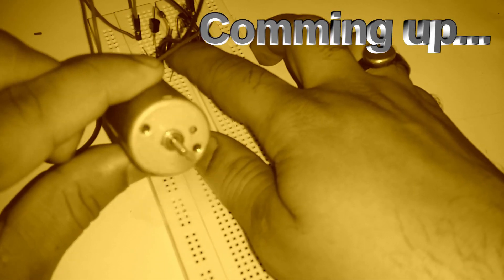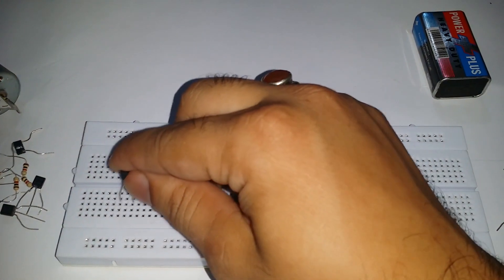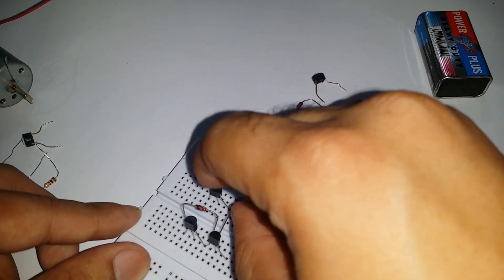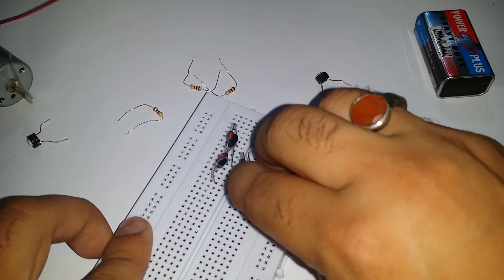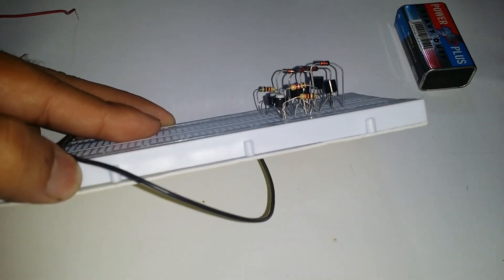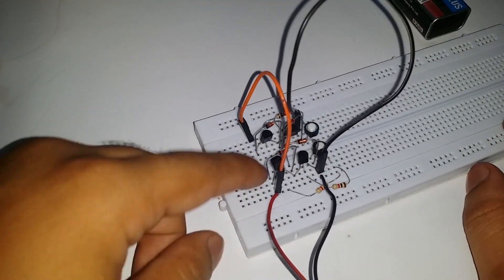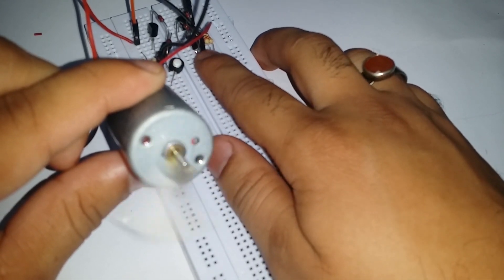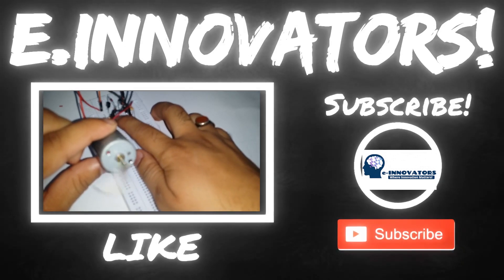How to make a H-Bridge Motor Controler! | BC-547 Transistor Project! | Electronic Circuit!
This project is about, how to make an H-Bridge using a BC-547 Transistor. The H-Bridge is an electronic circuit that switches the polarity of the voltage applied to the load. H-Bridges are often used in robotics because of their ability to run the DC motor in both directions (Forward & Backward).
The H-Bridge is a simple and very useful electronic circuit or a project, if anyone is interested in robotics then this electronic project is extremely helpful because it gives you the leverage to switch the direction of the motor in both ways or directions to be precise.
In this project we are working with some BC-547 transistor projects and some BC557 transistors as well, so the beginners can start by this project if they want to gain some experience with these electronic components.
H-Bridge is like an inverter because it can change its direction in both clockwise and anti-clockwise with the help of some push buttons.
Components required for the hardware:
BC-547 Transistors
BC-557 Transistors
Pack of BC-547 & BC-557
1K Resistors
Push-Buttons
4148 Zener Diode
9V Motor
9V Battery
Bread Board
For a Good Quality Audio Try a Good Microphone:
Best Seller
High Rated (To Produce Extreme Good Quality Audio)
Cheap yet better
Audio Recorder
***Try it***
**Learn something new**